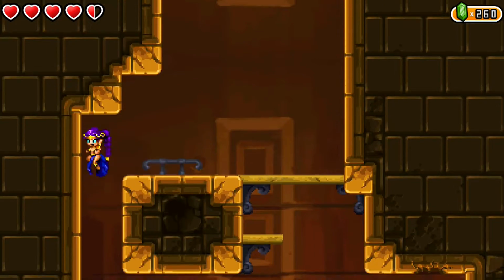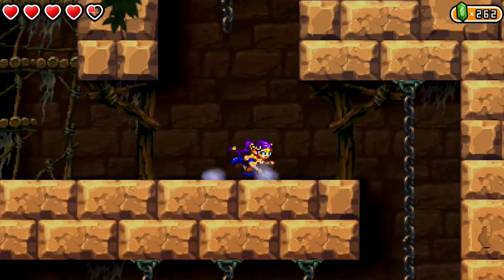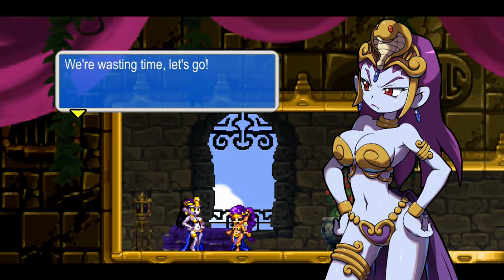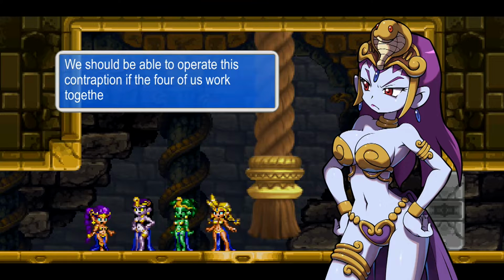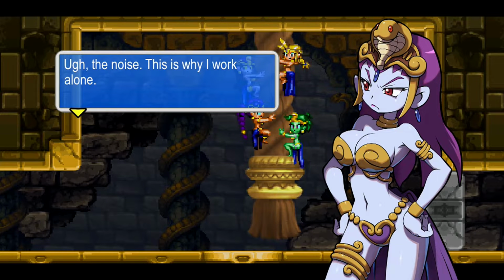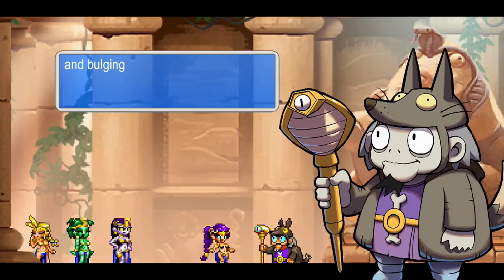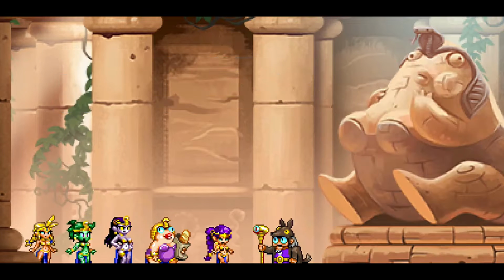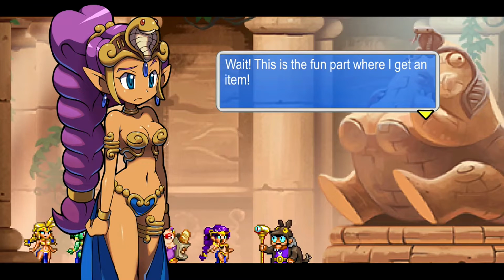Shantae & The Pirate's Curse Part 13: The Real Princess Returns From Her Shopping Trip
In this part, we find the last key in the Tan Line Temple to free the last mistaken princess, which just happens to be Risky and together with Sky and Rottytops, confront the royal advisor, who thinks they all look like the real deal. Then the actual princess returns, the advisor apologizes for the mix-up, by giving us a Golden Pickaxe and we continue searching for the Den of Evil.